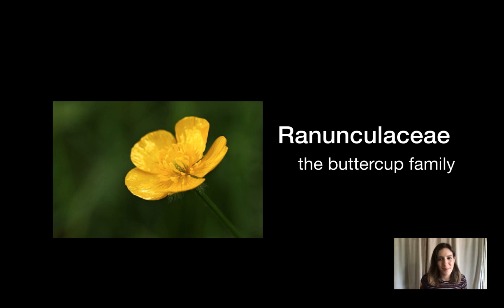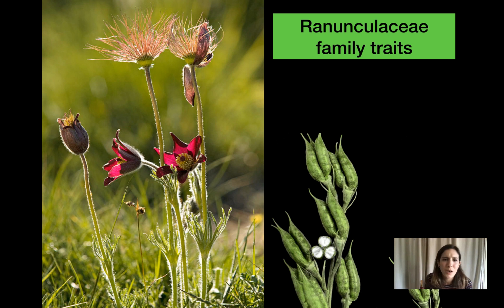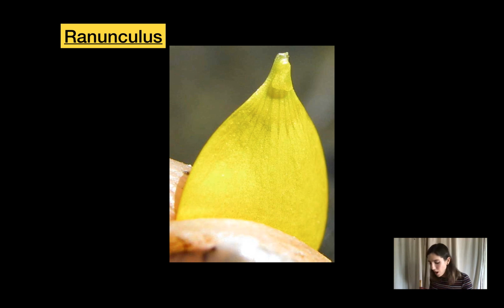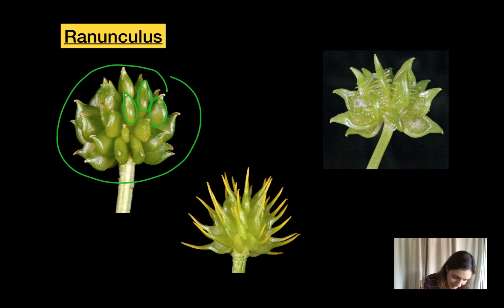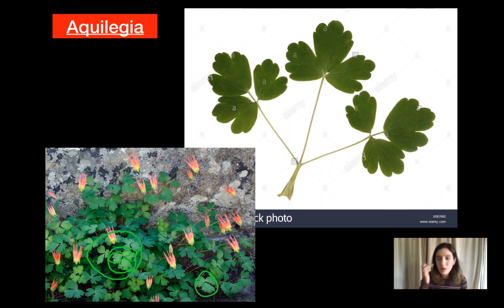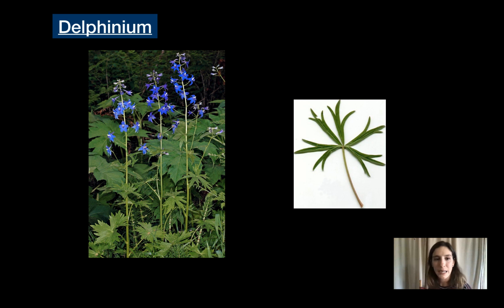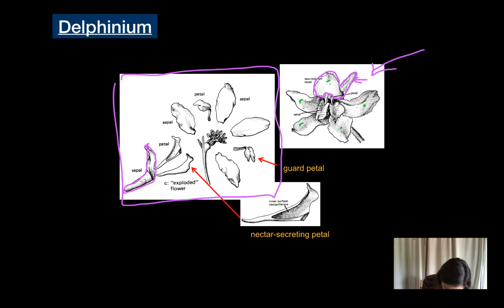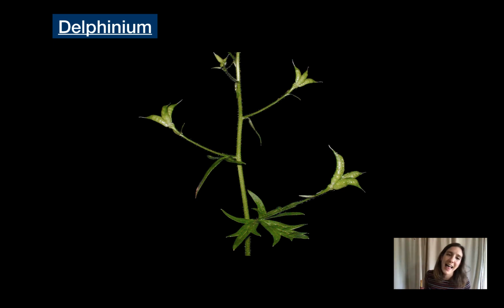Ranunculaceae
BOT 350 Plant Taxonomy Spring 20